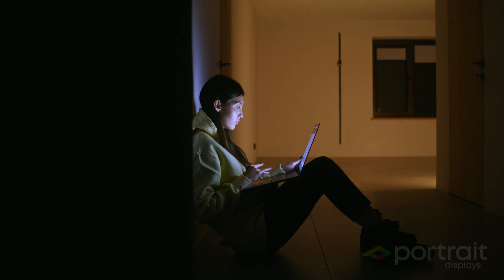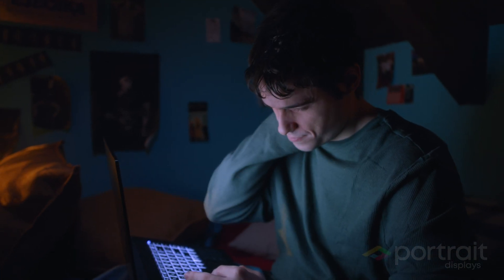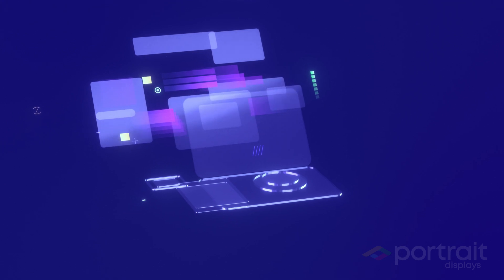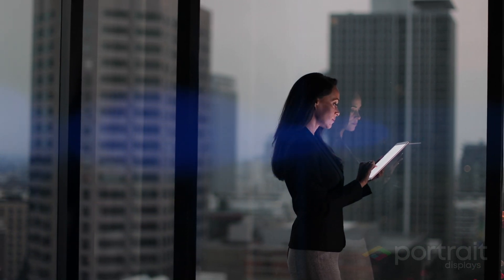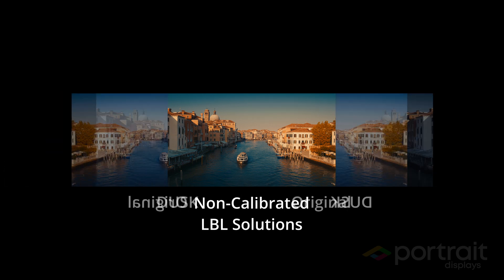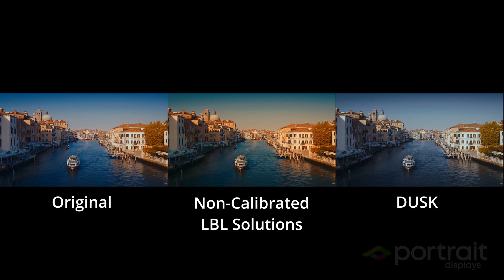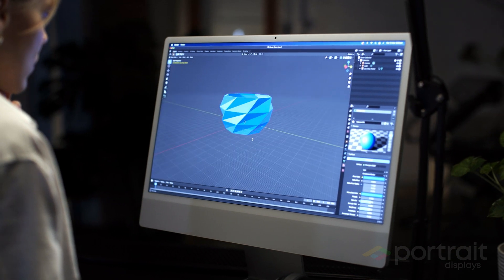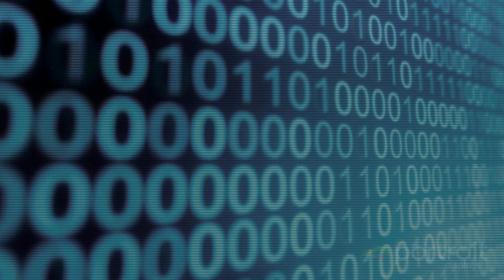Portrait Displays - Dusk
DUSK is a scientifically backed, calibrated low-blue light software solution based on human spectral responses from Portrait Displays that will reduce the emission of the harmful blue light on a display and ultimately prevent eye fatigue – without special glasses or screen protectors.